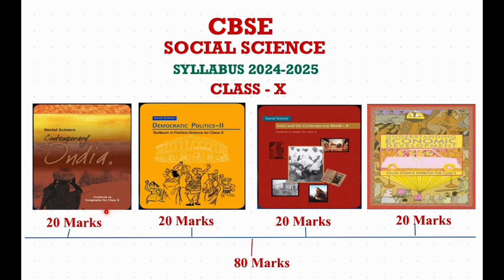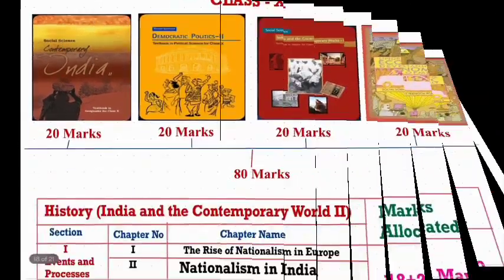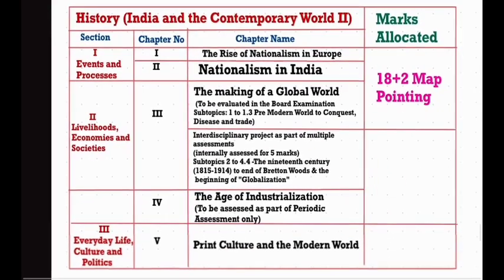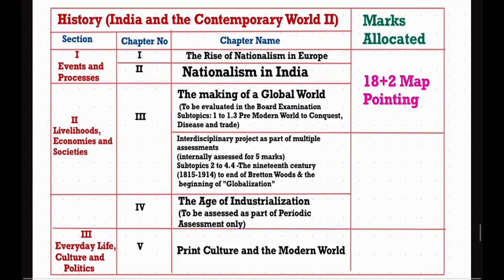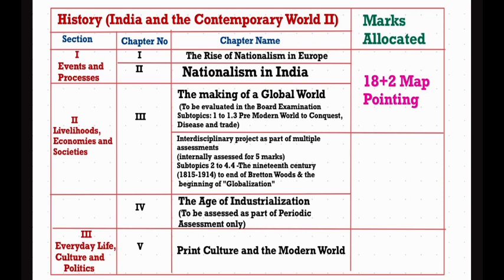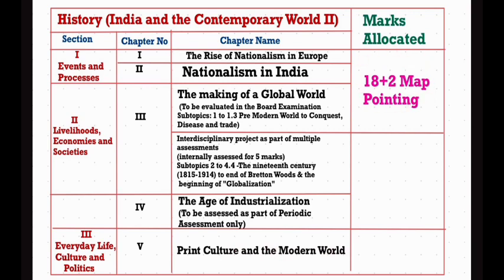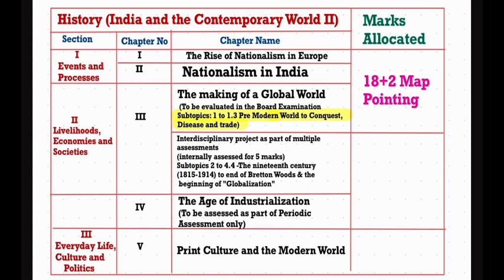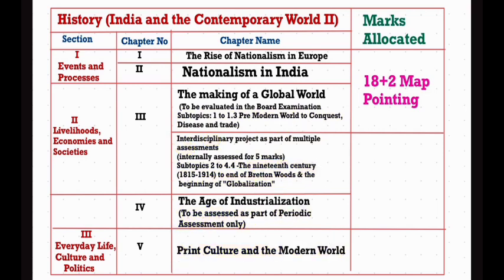CBSE Class 10th History Syllabus Explanation and Exam Marks weightage